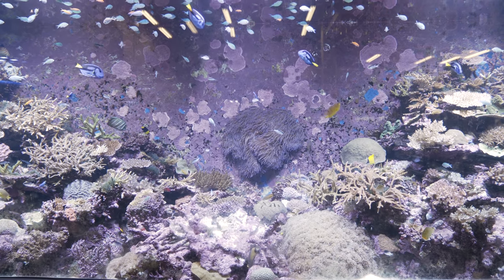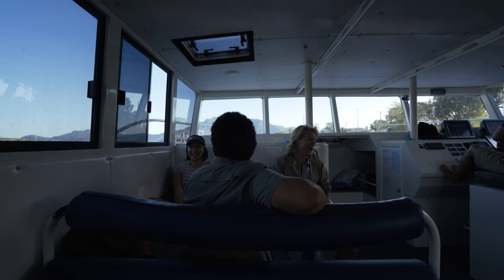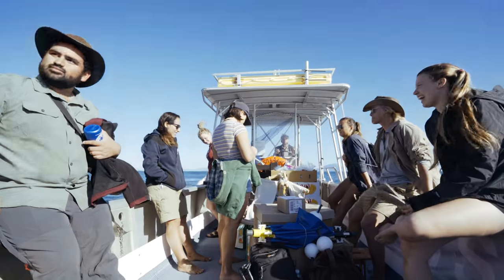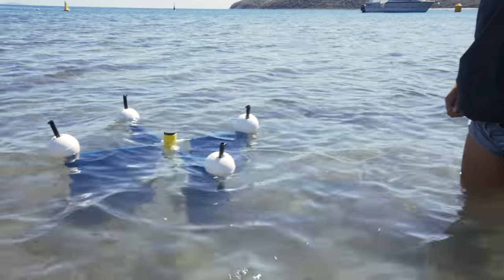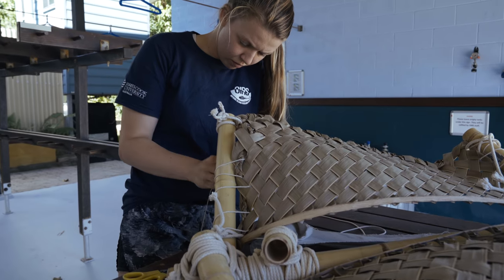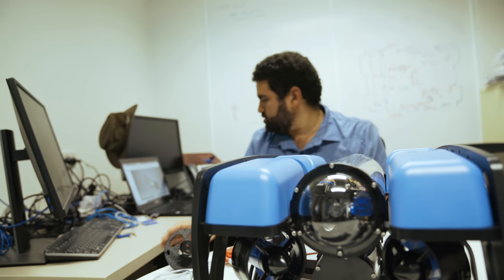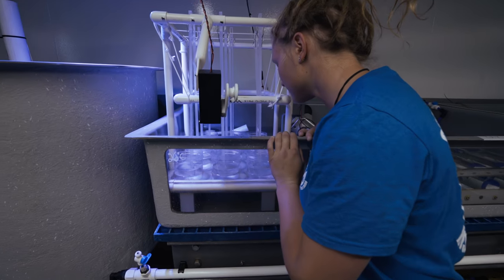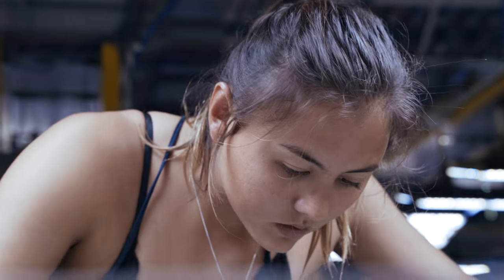Reviving the Great Barrier Reef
Australia's critical efforts to help the struggling reef have led to MISTI internships for students who want to help develop sustainable solutions.

MISTI (MIT International Science and Technology Initiatives) makes it possible for MIT students to experience the world while advancing knowledge, tackling tough challenges, and preparing for lives of impact, service, and leadership in an interconnected global society.

MISTI programs are highly tailored, immersive experiences designed to be a global extension of MIT’s on-campus learning and cutting-edge research.

misti.mit.edu